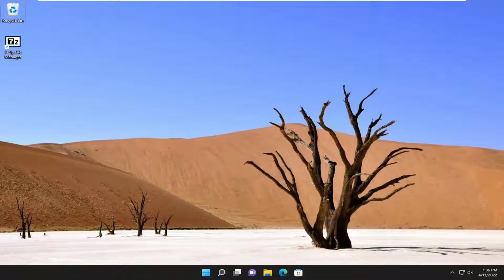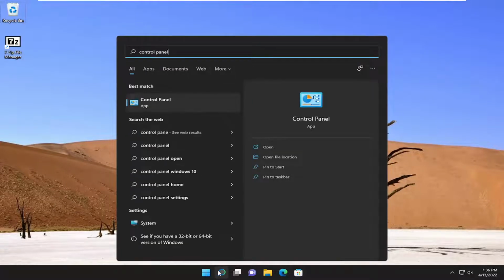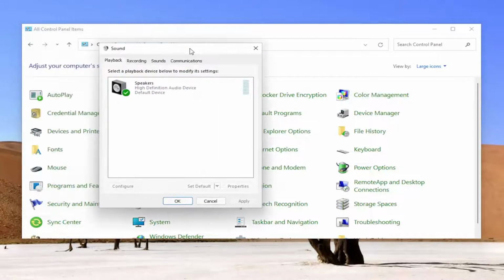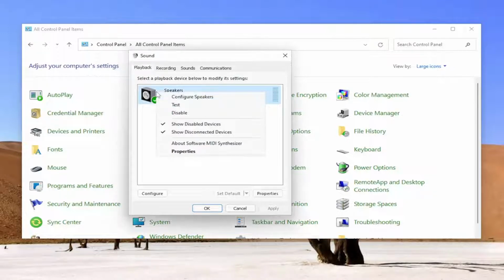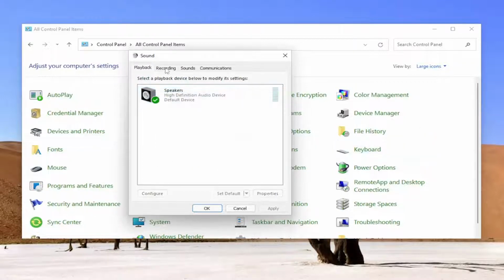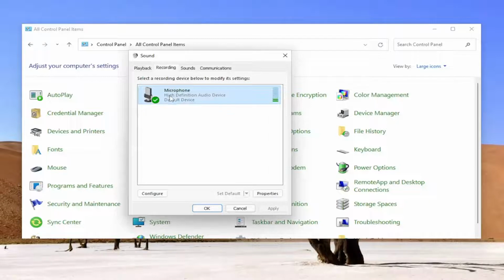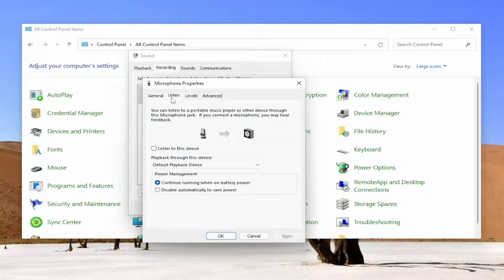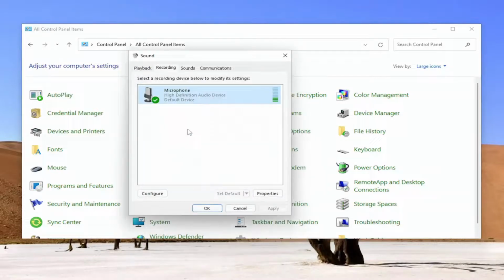How To Play Music Through Speakers While Using Headphones on PC [Tutorial]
Can we play music through our speakers while we are using the headphones? Yes, we can. We can actually use two different audio devices at the same time. Today, in this post, we will learn about three methods by which we can use both our headphones and the speakers simultaneously on your Windows 11/10 PC.

Have you ever wondered if it’s possible to play the same sounds through both your computer’s speakers and a pair of headphones? What about playing two different audio streams through your headphones and speakers at the same time?

Both of these scenarios are possible in Windows 10 and it’s easier than you think. But first, why would you even want to do this?